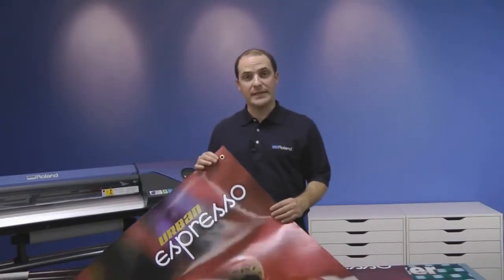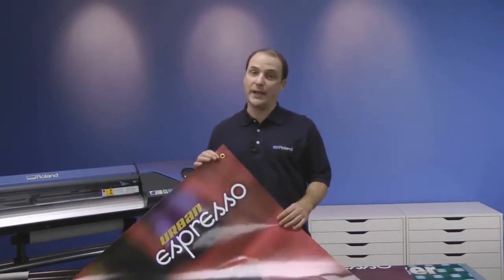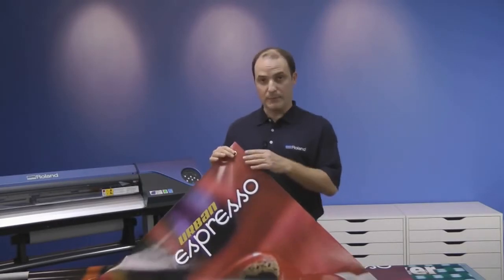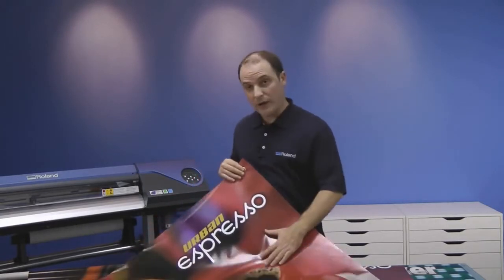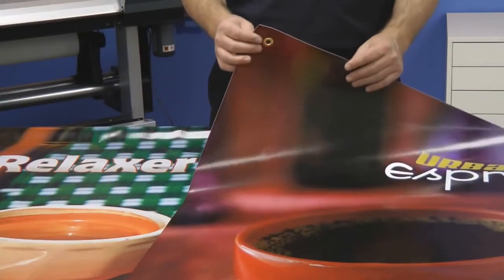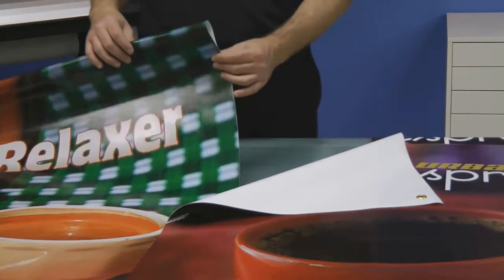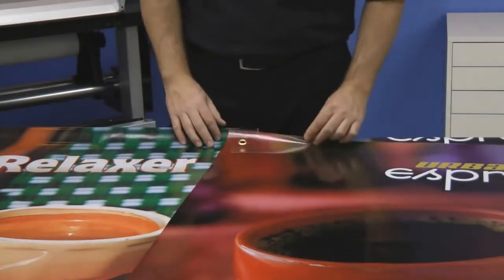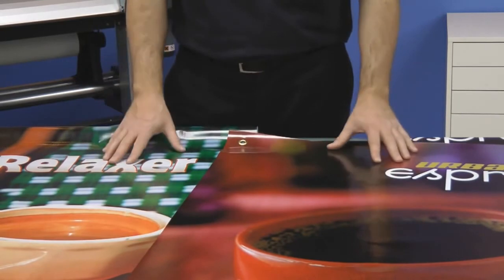Glossy Banner Vinyl ESM GBV 66 30